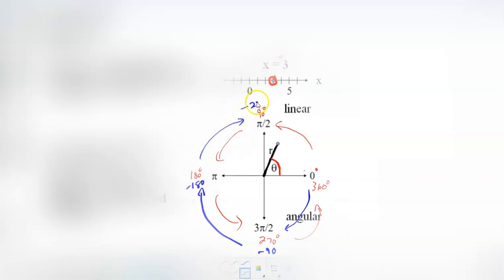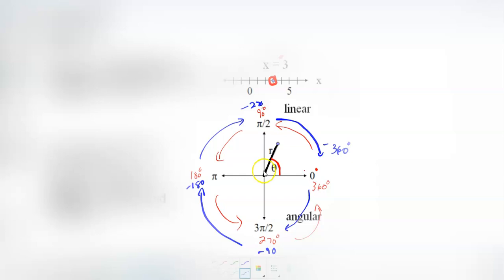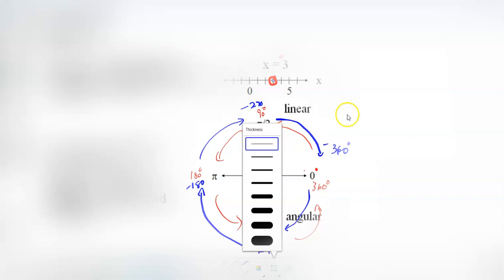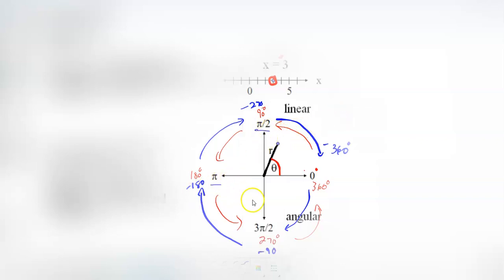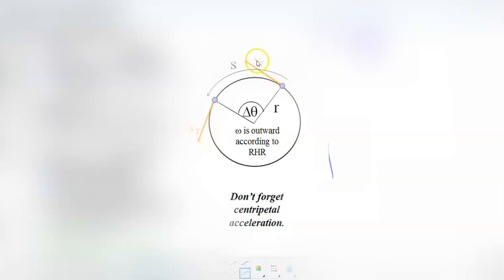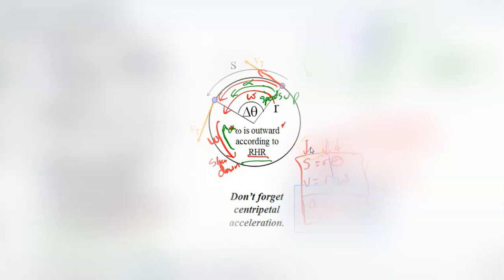Edpuzzle 4.2 pt 1